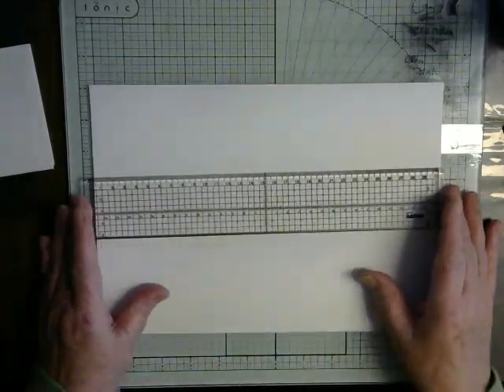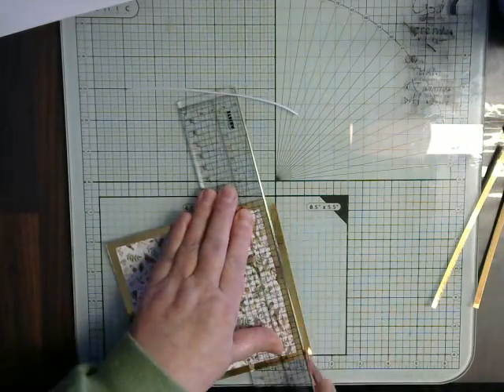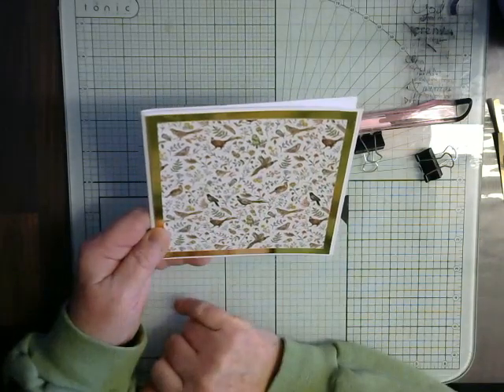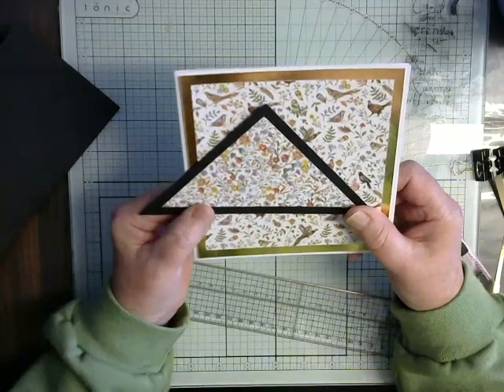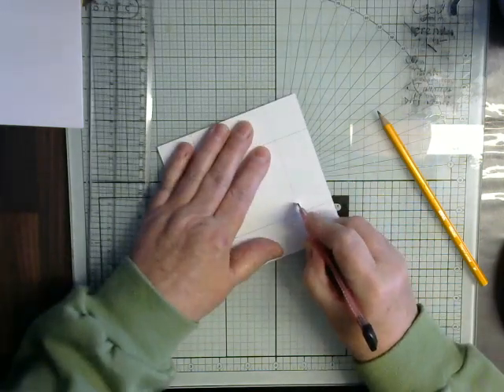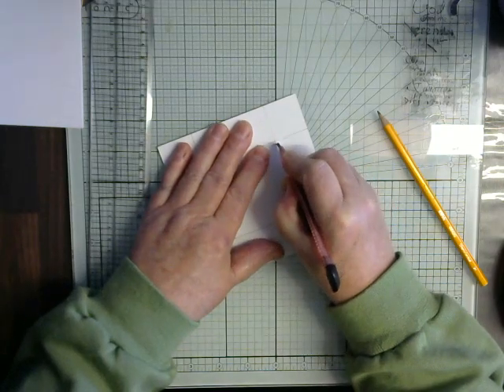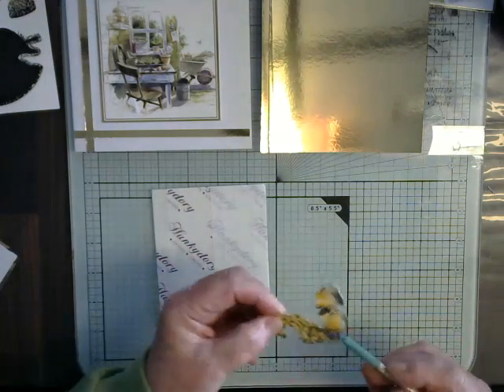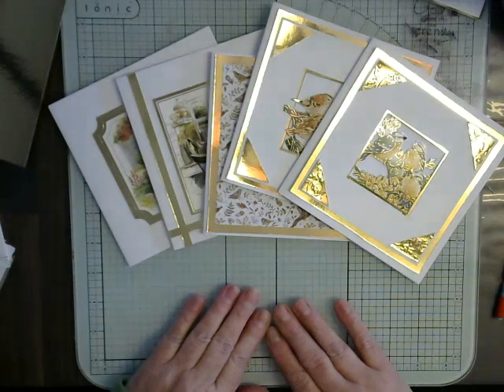Tricks and tips 1 The Ruler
A New Year is always a chance to look at basic techniques as we all get bogged down with sales of the latest "must haves", so look at a few new ideas with basic tools in your stash that can be used to much greater advantage. No 1. The ruler